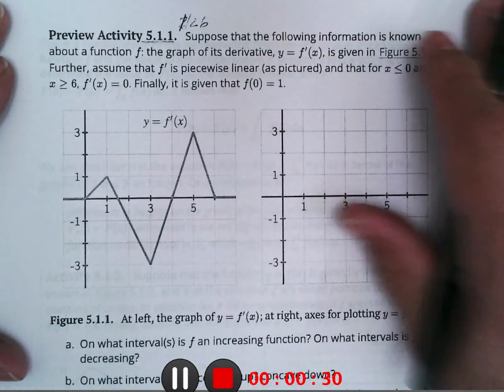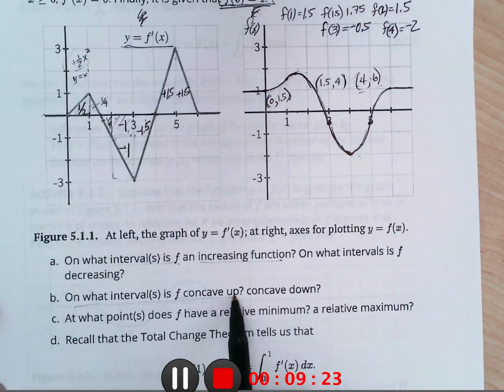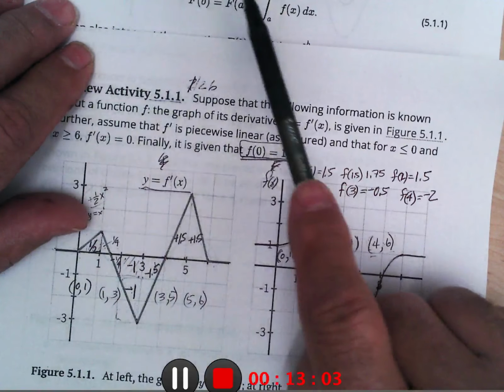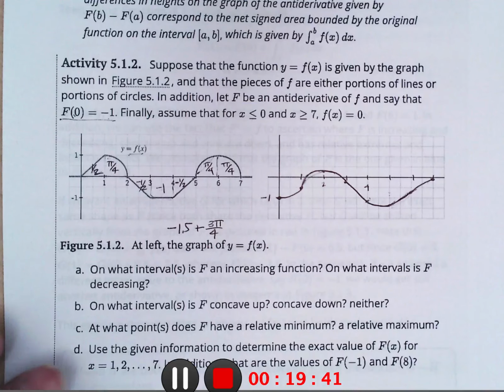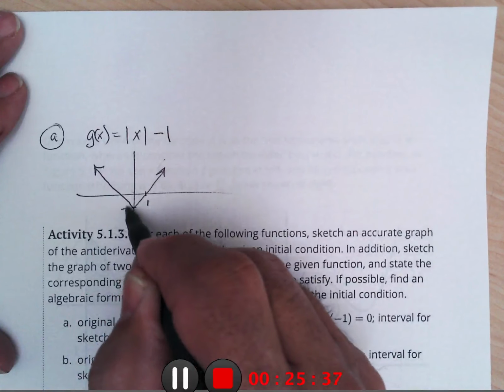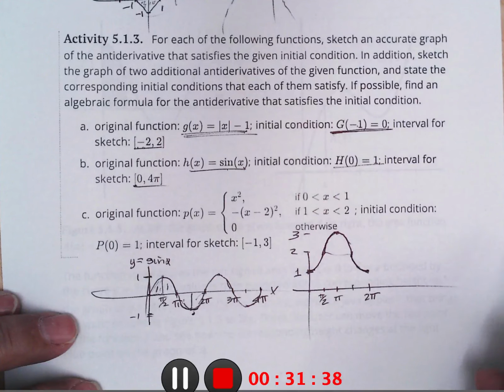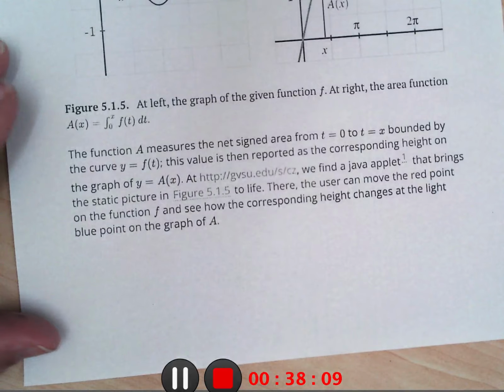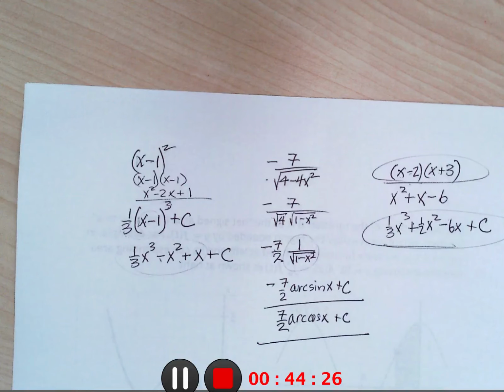Presentaton Chapter 5 Section 1